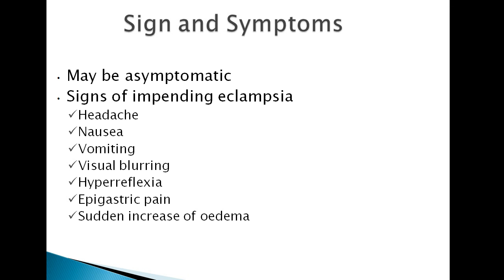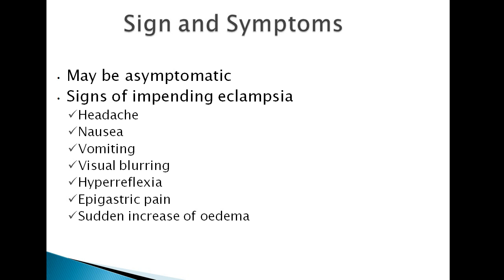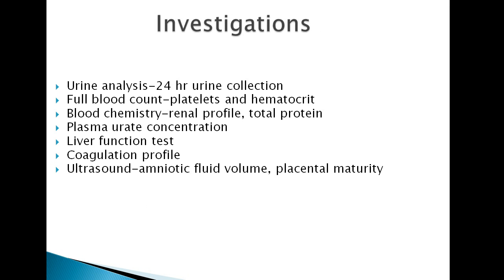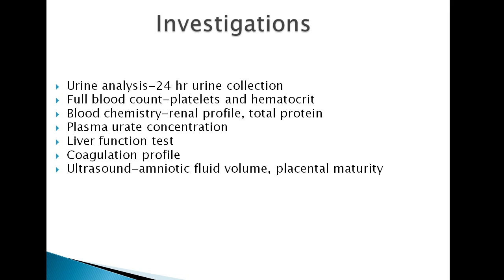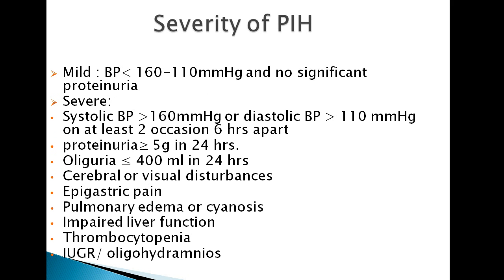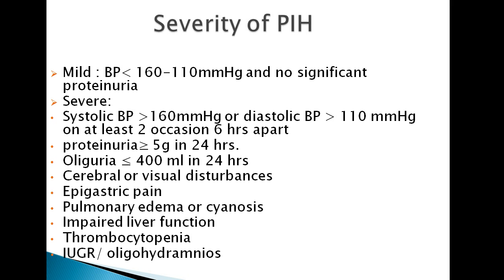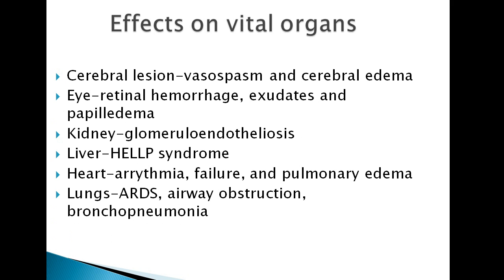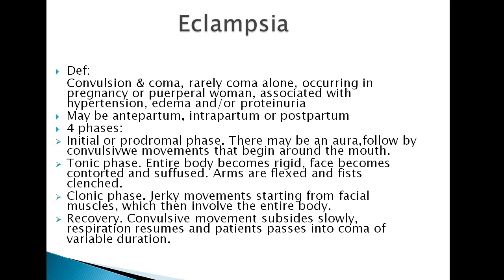Pregnancy Induced Hypertension part 2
sign and symptoms of preeclampsia, investigation and complication to pregnant women.